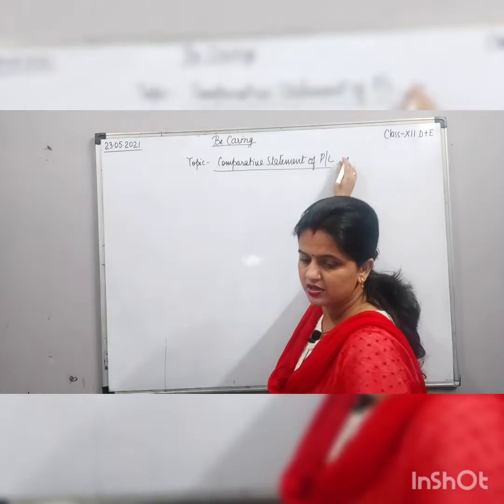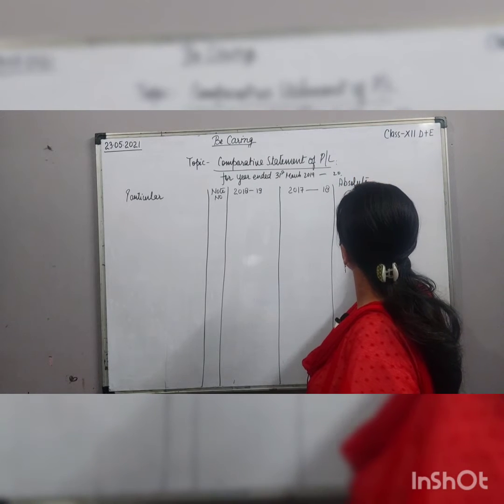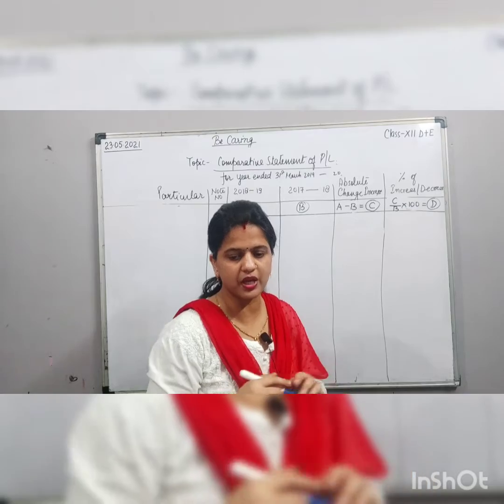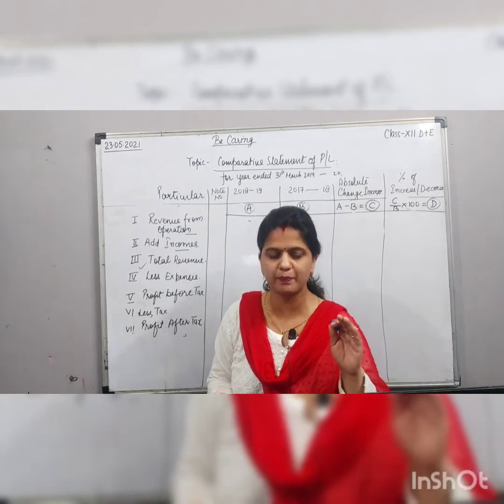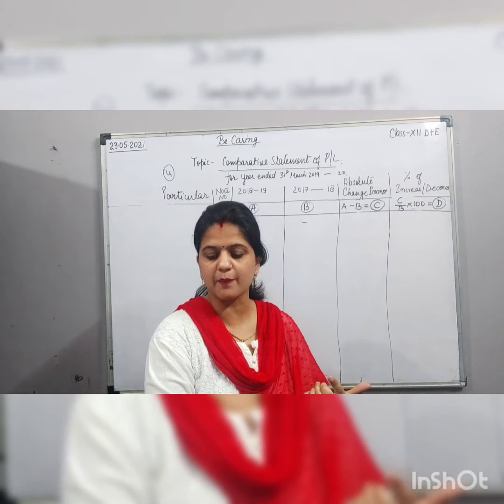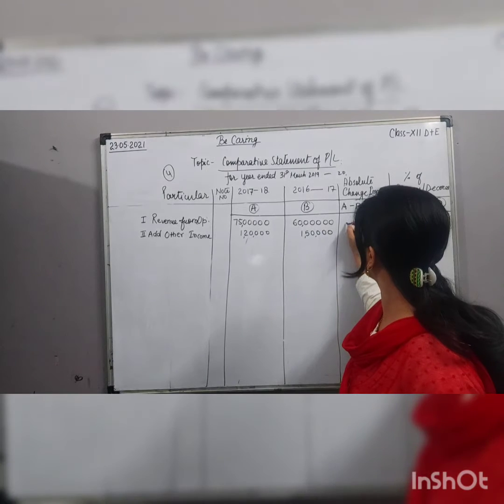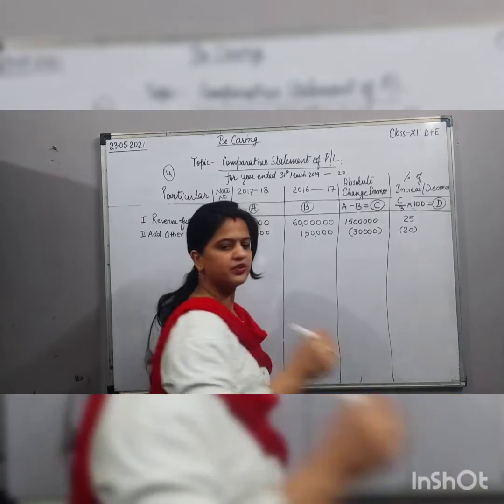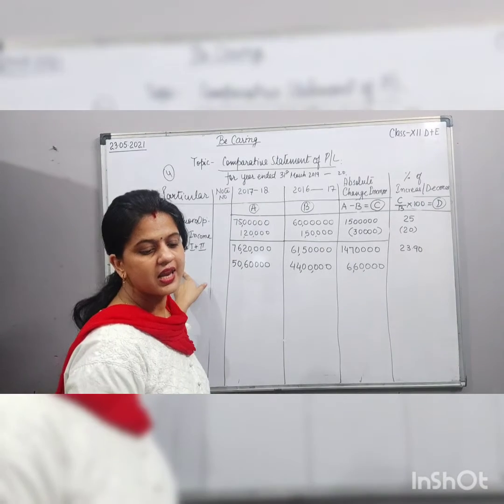class XII ,Tools of financial analysis comparative statement of profit and loss.